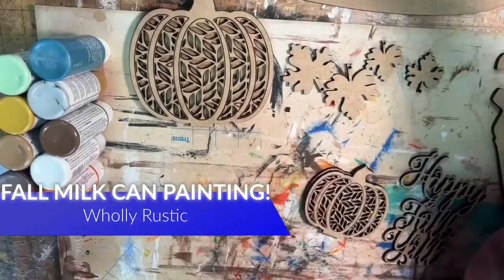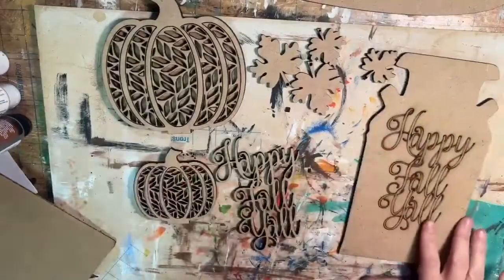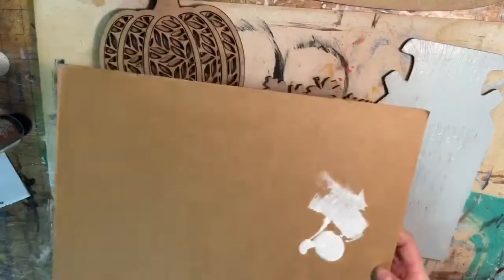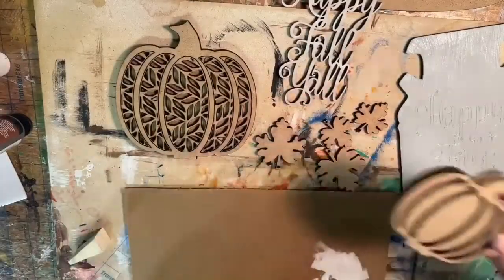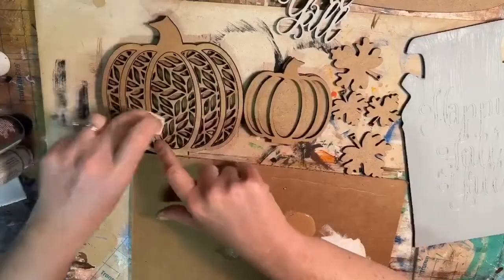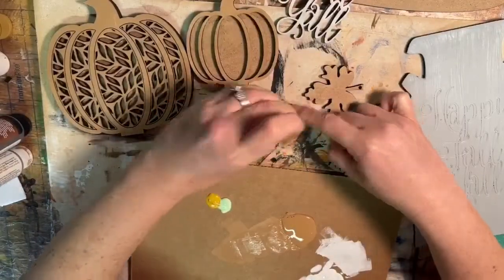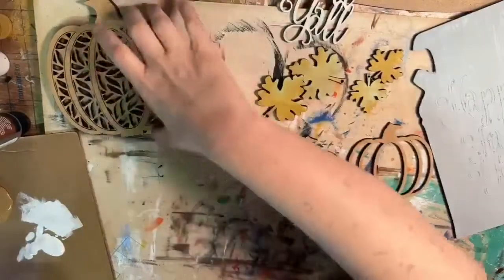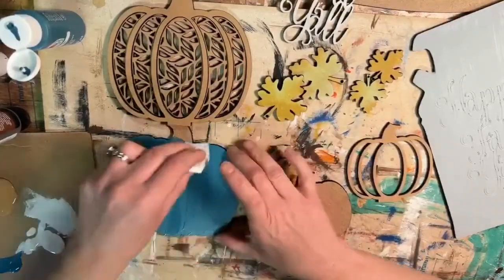How to Paint Fall Milk Can!